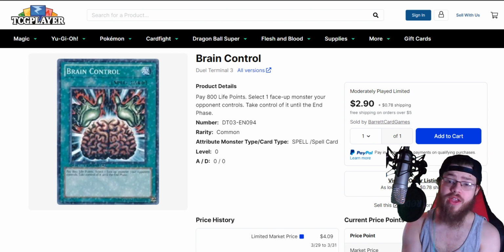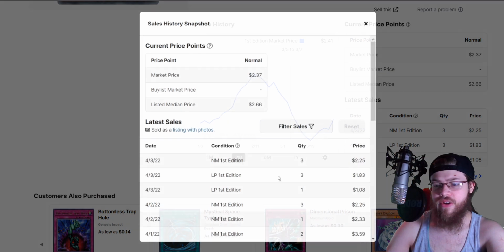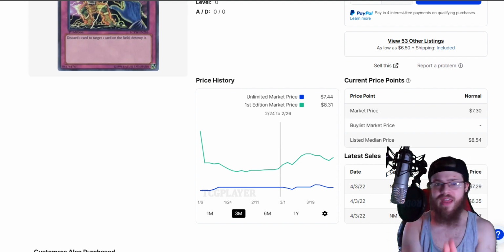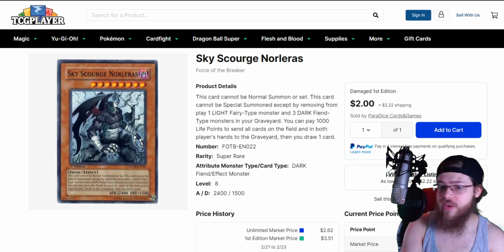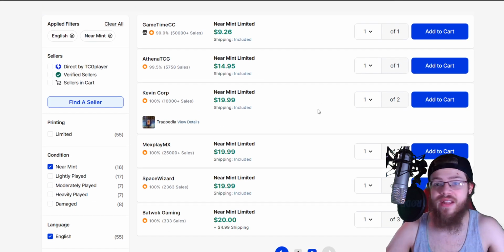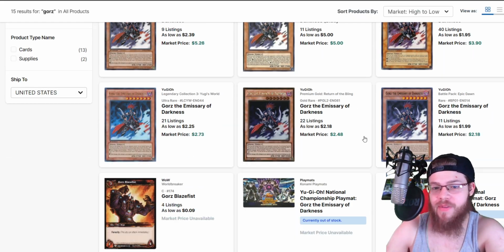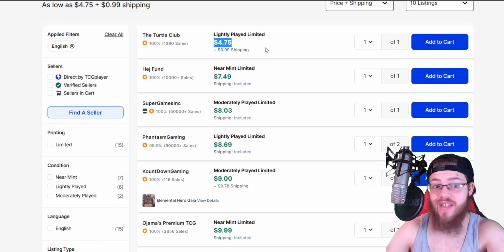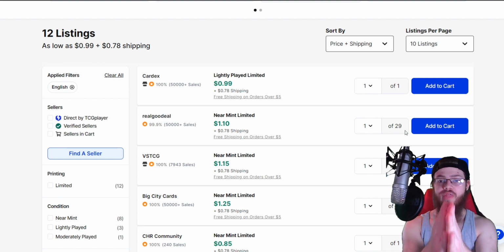Edison Format Cards You Should Buy NOW